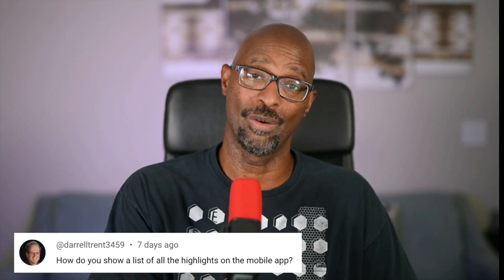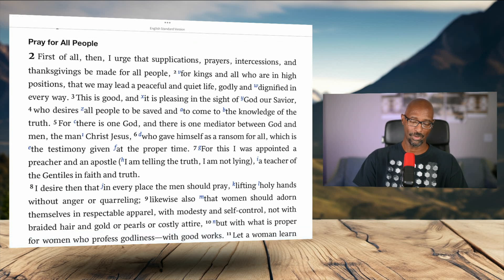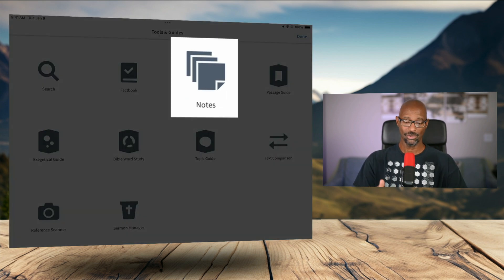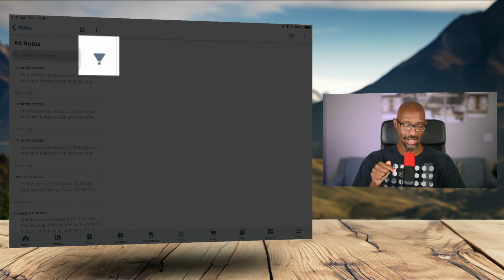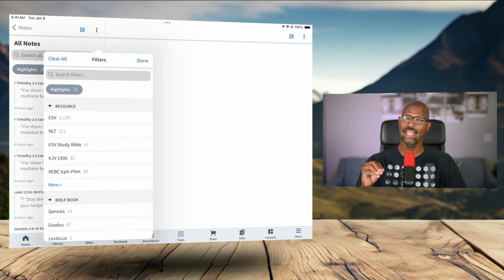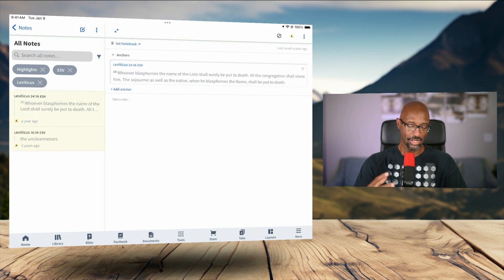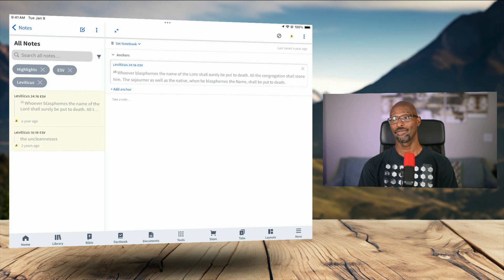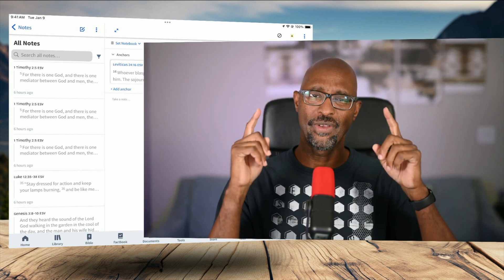How to Quickly Find 🧐 and Organize Highlights in the Logos Bible App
🧐 Want to see **all your highlights in the Logos Bible App**? 📲 In this video, we’ll show you step-by-step how to find and manage your highlights effortlessly! 🔍✨

✝️ The Essential Jesus: 100 Readings Through the Bible's Greatest Story
➡️ How to Study Your Bible
➡️ The New Inductive Study Bible (NASB)
➡️ Journey into God's Word
➡️ Grasping God's Word
🎧 FREE AUDIO BOOK - Grasping God's Word

ABOUT ⤵️
In this video, we dive into how to find and manage your highlights in the Logos Bible App, a powerful tool for Bible study and note-taking. You'll learn step-by-step instructions on how to access all your highlights, filter them by translation or book, and organize your study notes efficiently on both iOS and Android devices. Whether you're using the ESV translation or any other, this tutorial will help you make the most of the Logos Mobile App's features to enhance your Bible study experience.

👀 ABOUT ME
Hey there! I'm Fitz Crittle, a passionate follower of Jesus Christ. My journey with faith began in my early 20s, but it wasn't until later in life that I truly embraced the transformative power of God's love and grace. As a Christian, I'm on a mission to share the incredible message of hope found in the Bible with others. Through teaching, prayer, and sharing my own experiences, I aim to help people discover the life-changing relationship that is possible with Jesus. Join me as we explore the depths of Scripture together and grow closer to God every day.

Chapters
00:00 Viewer Question
00:33 How to find highlights
04:32 Outro